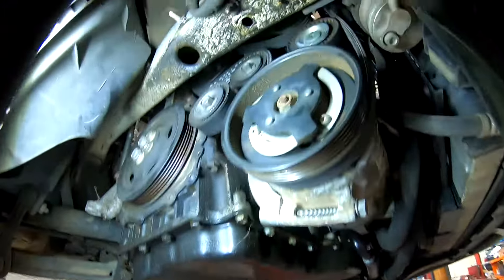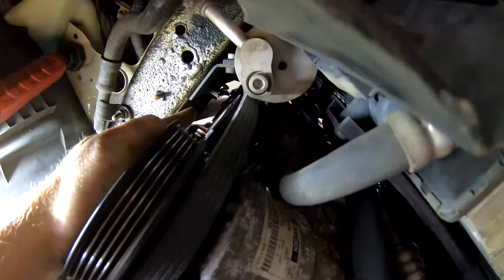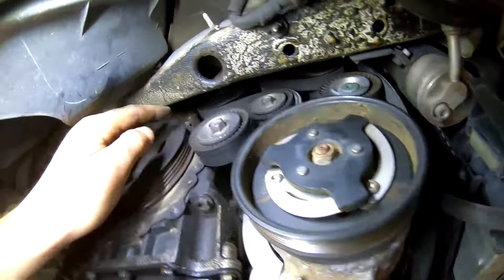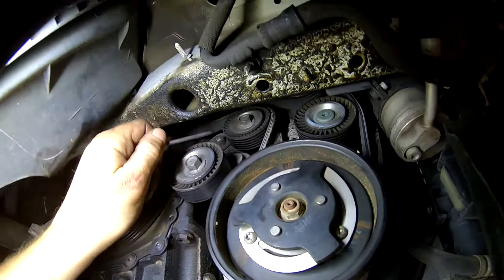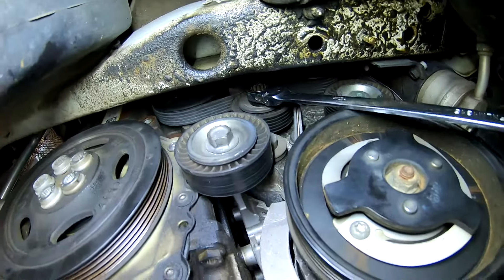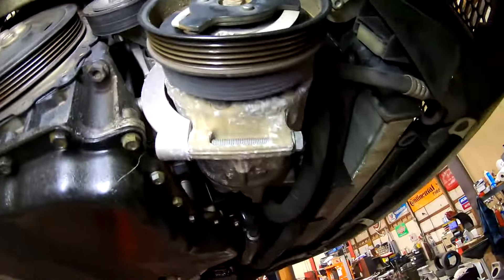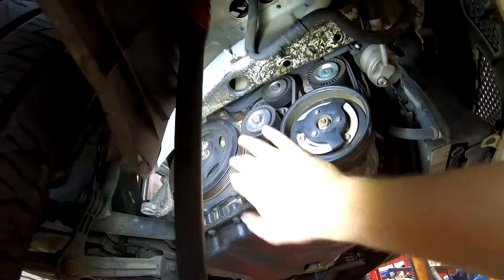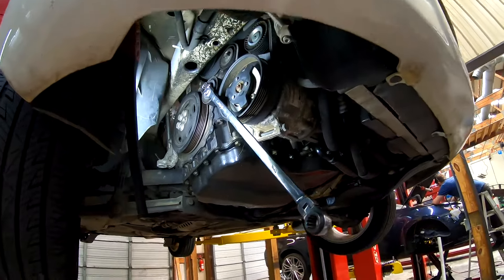VW 2.5L Drive Belt Change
A quick tutorial on changing your drive belts

Have Questions? ASK them here in our live chat area! (help-me-with-a-car channel)

It's twitter, you know what to do.